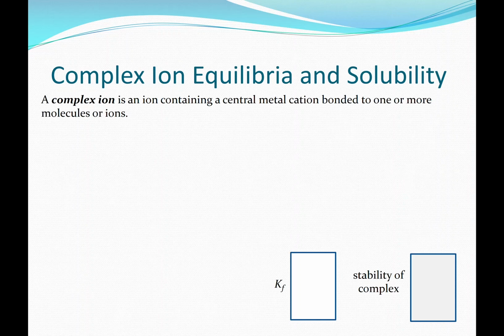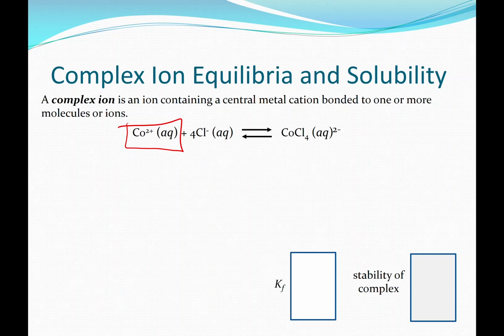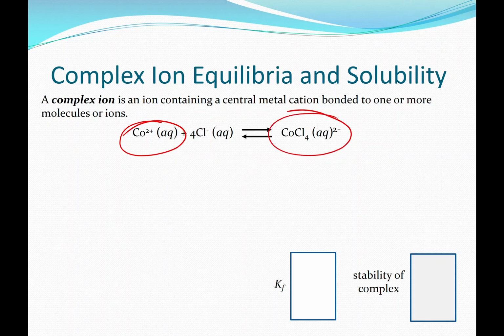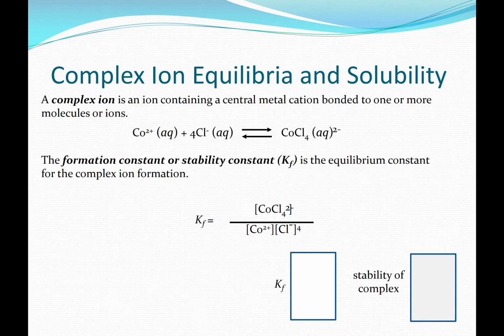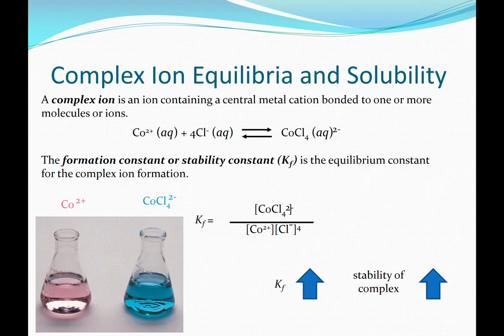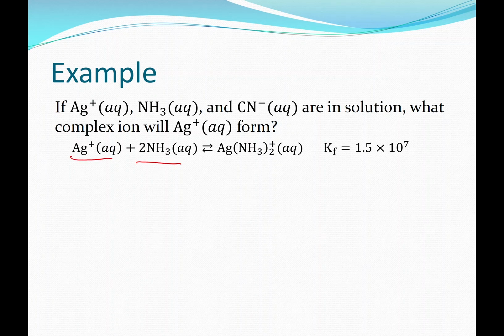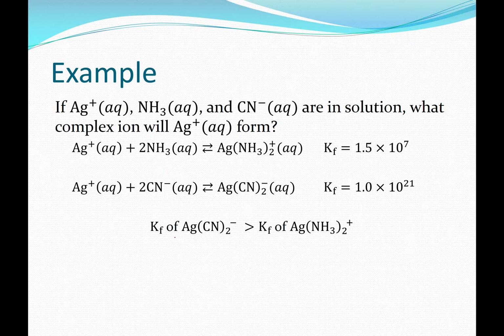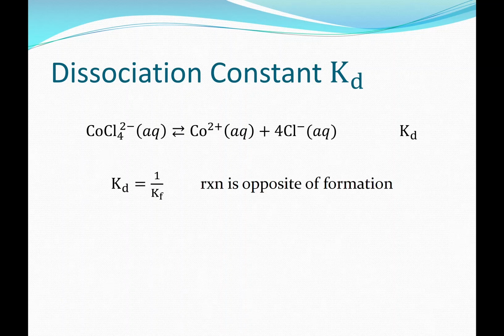CHEM1741 Ch 15 Part 5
This was part of Chapter 17 in a previous textbook, but corresponds to Ch 15.2 in the OpenStax textbook. (Just ignore the title card of these slides.)